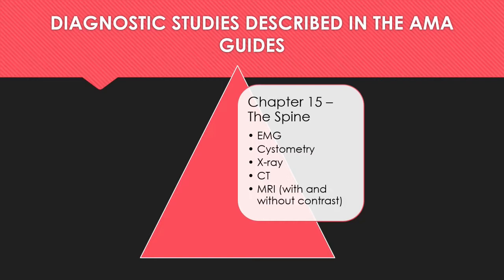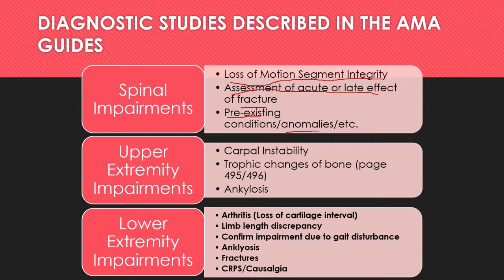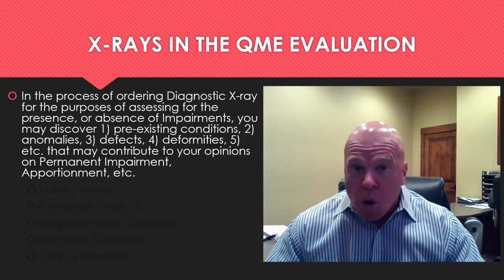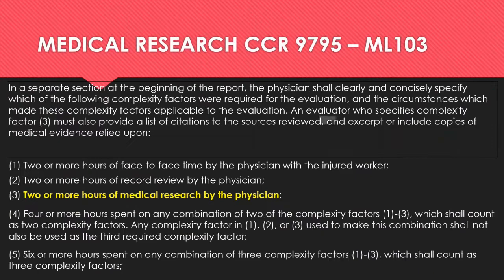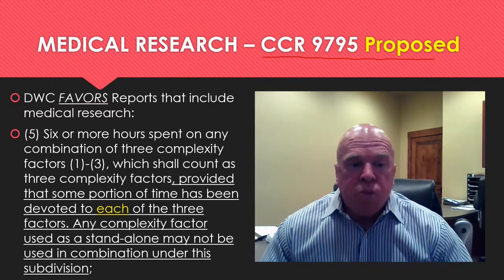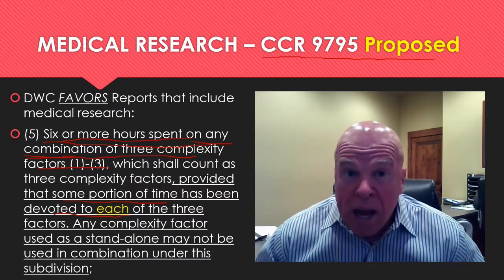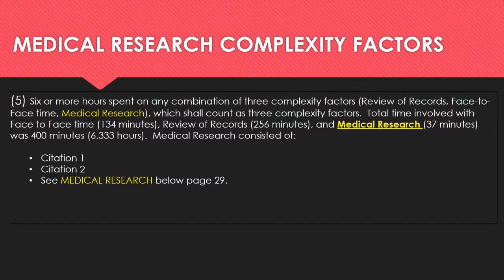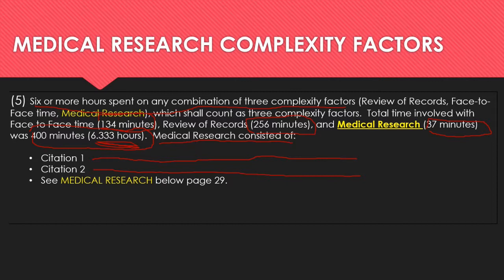Xrays and Medical Research - Part 1 Perry J. Carpenter DC QME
Want to instantly improve the content and quality of your QME Reports?  Start by ordering the required x-rays on every single case.  Follow up x-ray abnormal findings with medical research to create Reports that 1) are substantial, 2) resolve disputed issues, and 3) comply with the DWC's strict requirements for the highest billing levels.